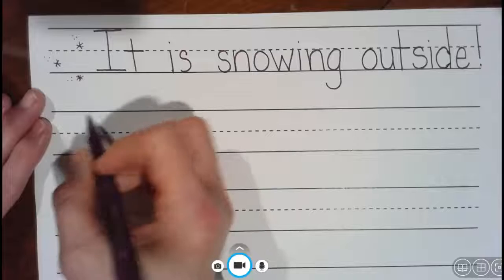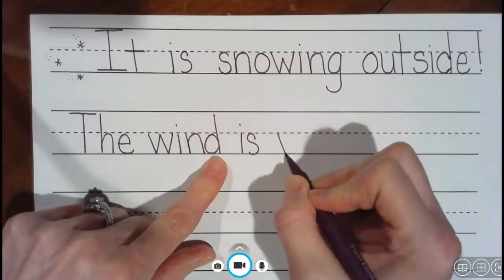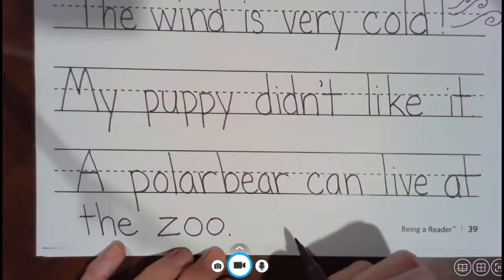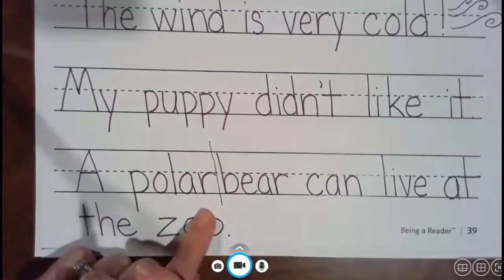Practicing writing letters in sentences